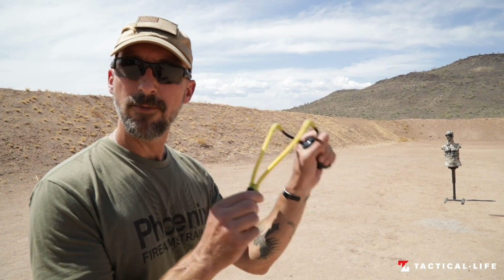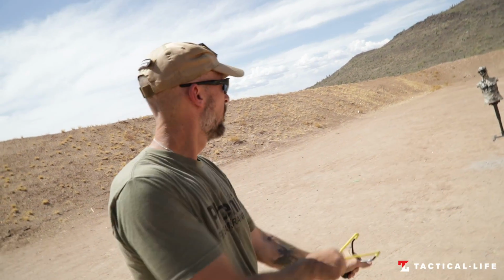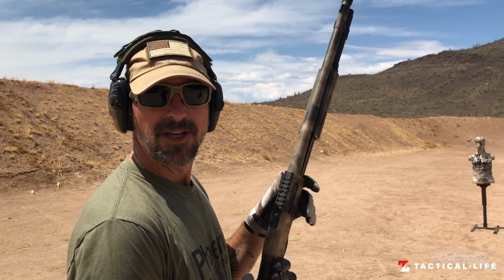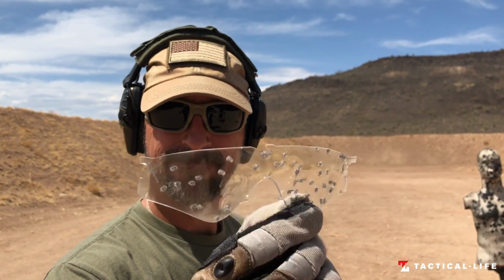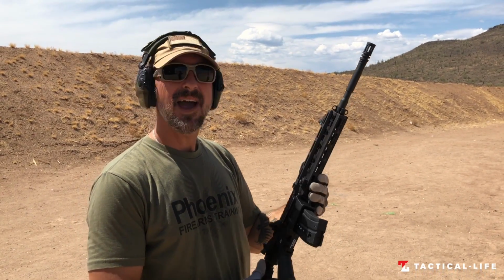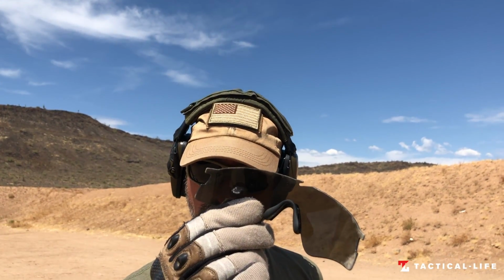Oakley Standard Issue Glasses Stop Shotgun Blast at 10 Yards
Deviating from the standard torture test, Tactical-Life impact tested the Oakley Standard Issue Ballistic M Frame Alpha glasses, which held up against numerous rounds including birdshot and even, yes, a wrist rocket.